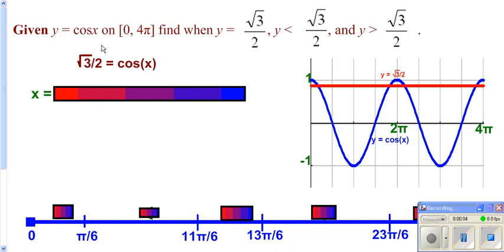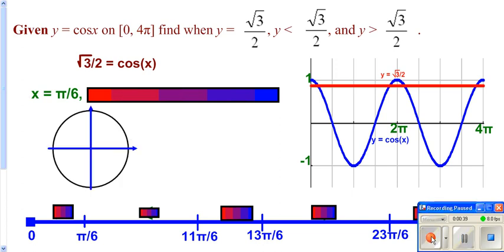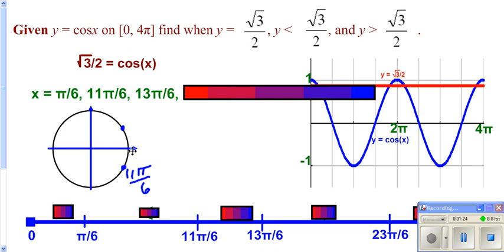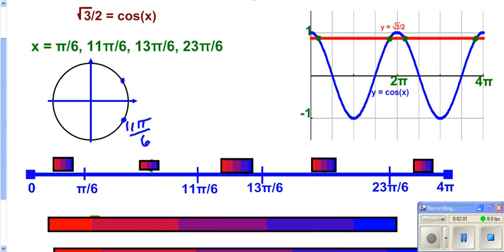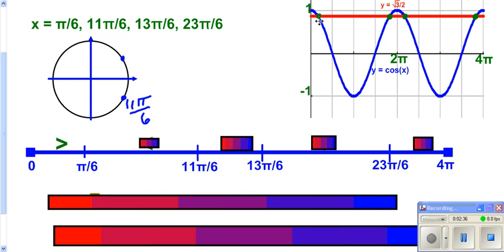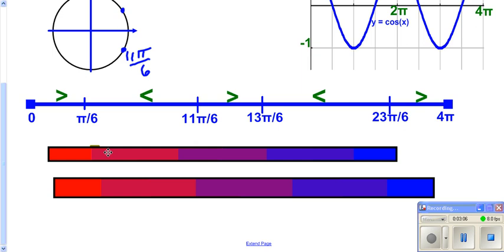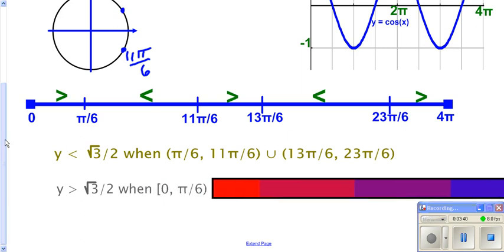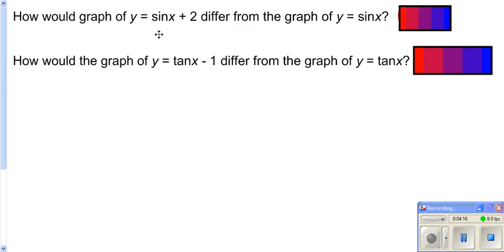Pre Calculus section 6.3 part 4.wmv